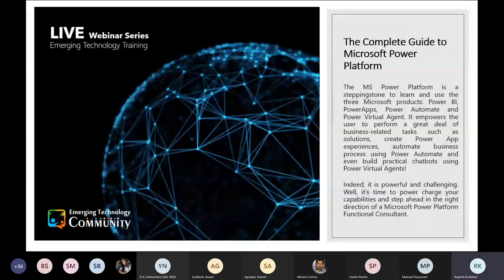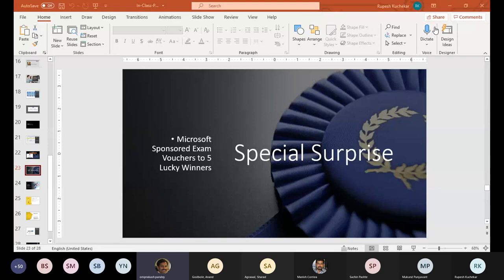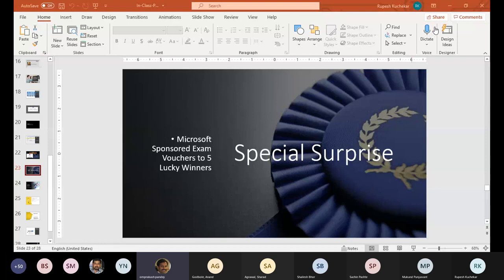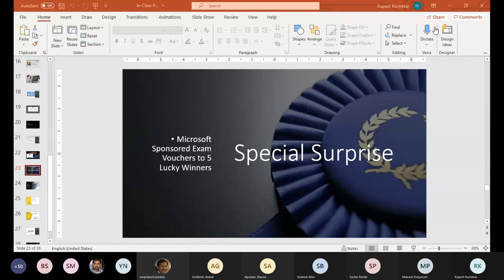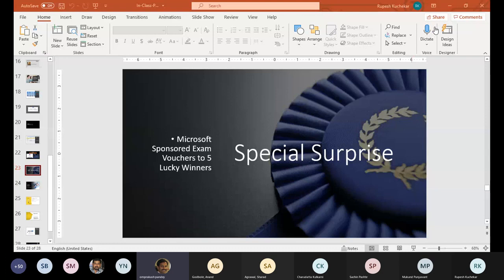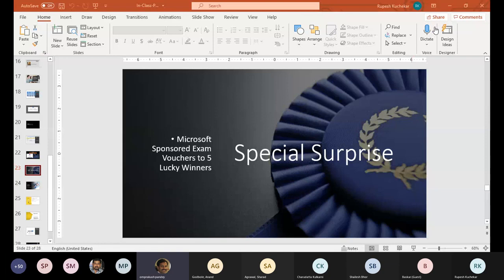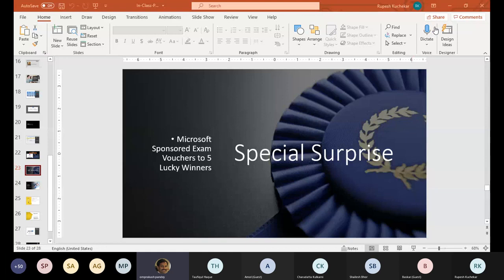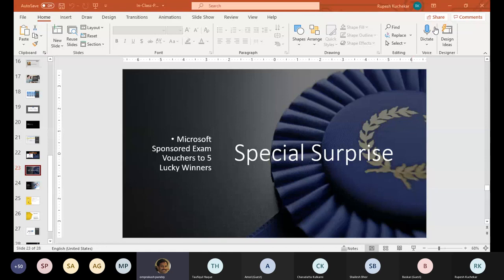The Complete Guide To MS Power Platform Synergetics Learning Certification Training